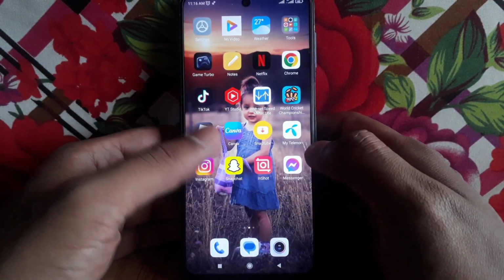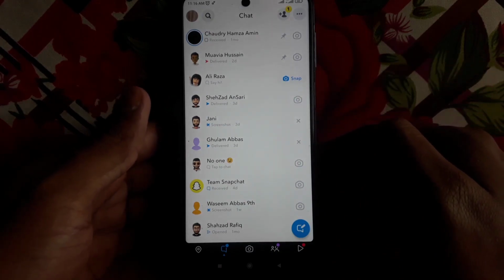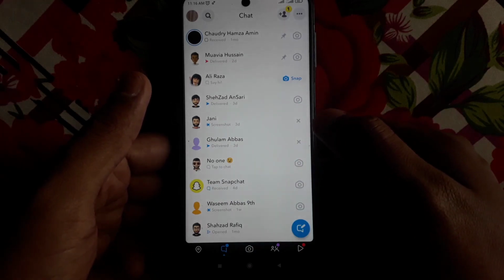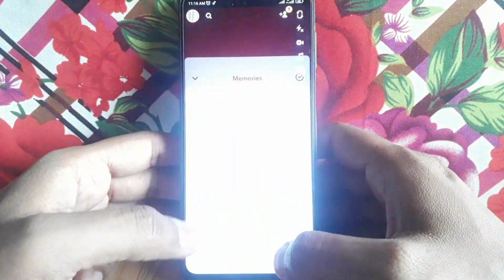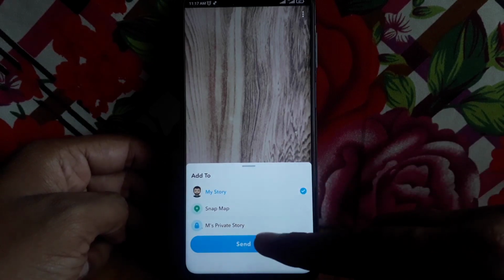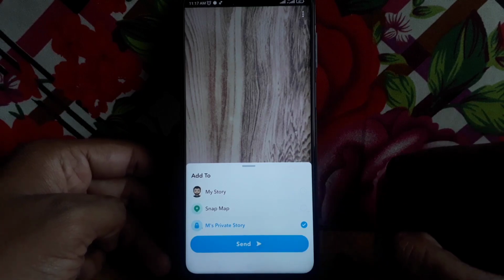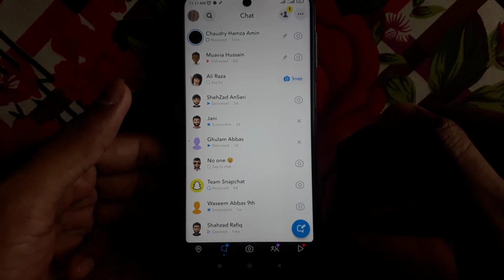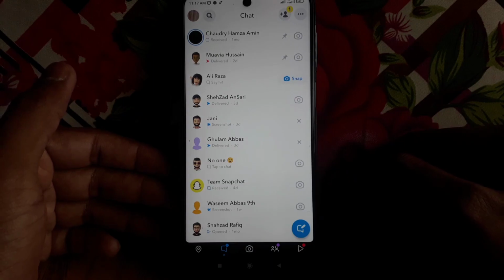what does a lock mean on snapchat story|what does the lock sign mean on snapchat story | 2026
Are you confused about what does lock mean in Snapchat story? In this video, we’ll clearly explain what does lock mean in Snapchat story and how it works. If you’ve seen a lock icon and wondered what it means, this guide will help you understand what does lock mean in Snapchat story in the easiest way.

We’ll break down everything about what does lock mean in Snapchat story, including privacy settings, who can see locked stories, and how to use this feature yourself. By the end of this video, you’ll fully understand what does lock mean in Snapchat story and how to control your Snapchat privacy like a pro.

🔥 What You Will Discover in This Video:

- What does lock mean in Snapchat story explained step by step
- How private stories and locked stories work on Snapchat
- Who can see your locked Snapchat story
- How to create and manage a locked story
- Tips to protect your privacy on Snapchat
- Common mistakes users make with Snapchat stories

what does lock mean in snapchat story usa
snapchat lock story meaning 2026 usa
what is locked story on snapchat
snapchat private story lock feature usa
how to use locked story snapchat usa
snapchat story privacy settings usa
who can see locked snapchat stories
snapchat lock icon meaning story
snapchat new features 2026 usa
how to make locked story snapchat usa
snapchat tips and tricks usa
snapchat tutorial for beginners usa
snapchat story explanation usa
snapchat privacy guide usa
snapchat features explained usa
what does lock symbol mean snapchat story
snapchat locked story vs private story
snapchat story settings explained usa
how to control snapchat story viewers
snapchat guide 2026 usa